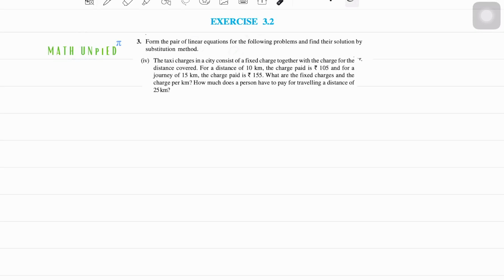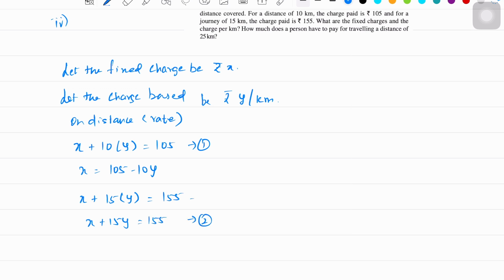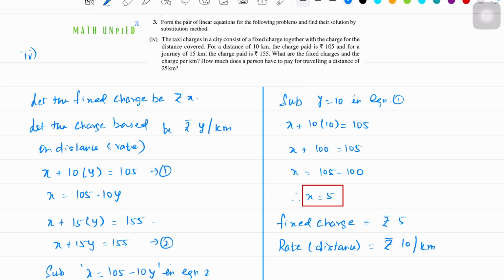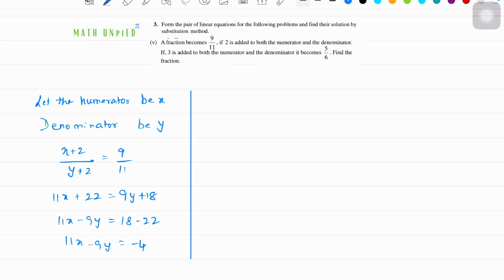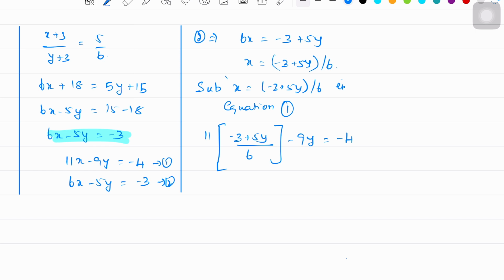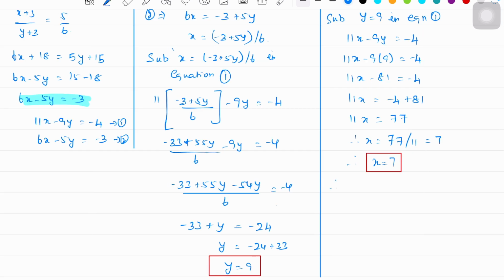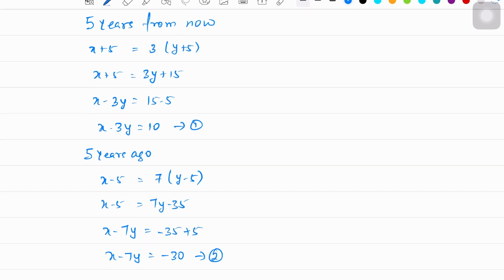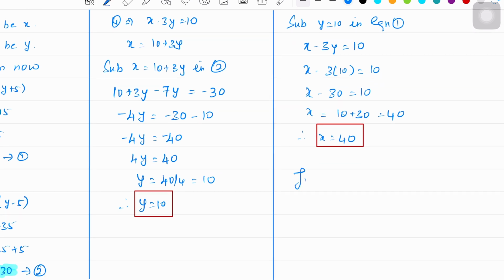CBSE - CLASS 10 - Maths - Ex- 3.2 | Q3 - Part II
PAIR OF LINEAR EQUATIONS - Exercise 3.2 - Q3 - Solution (Part 2)